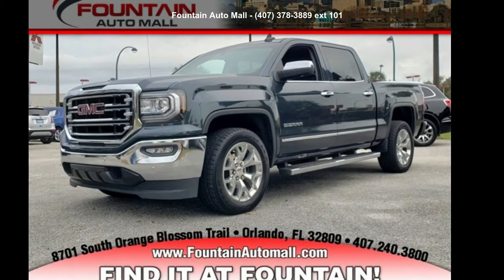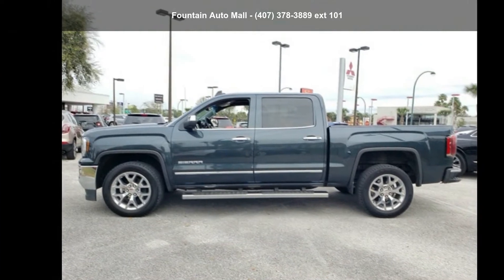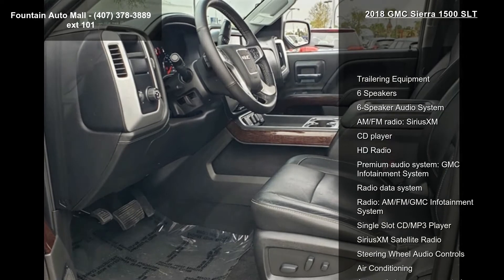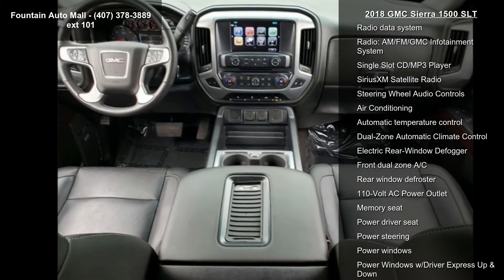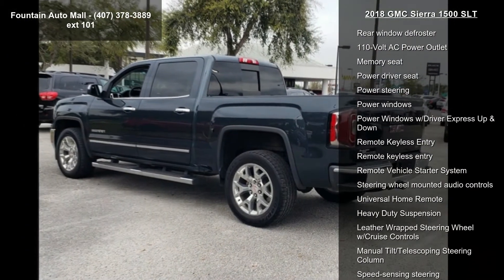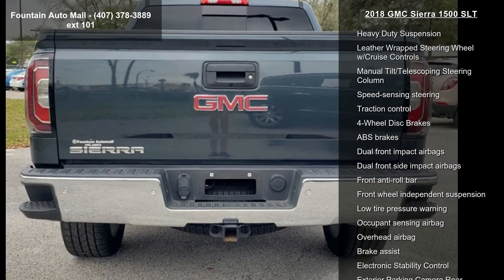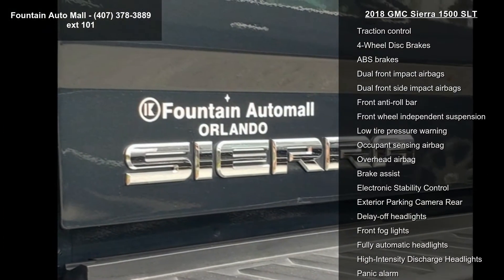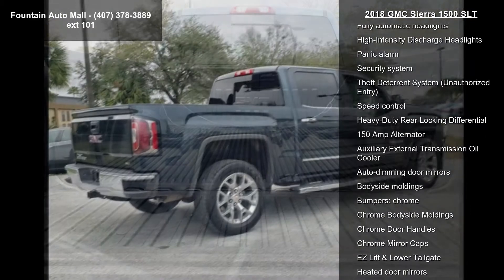2018 GMC Sierra 1500 SLT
Priced below KBB Fair Purchase Price! CARFAX One-Owner. Clean CARFAX. GM Certiifed comes with 5 year/100,000 milie warranty and FREE MAINTENANCE for 2 years, 6-Speed Automatic Electronic with Overdrive, Jet Black w/Perforated Leather Appointed Seat Trim, 10-Way Power Driver's Seat Adjuster, 150 Amp Alternator, 4.2" Diagonal Color Display Driver Info Center, ABS brakes, Adjustable pedals, Auxiliary External Transmission Oil Cooler, Deep-Tinted Glass, Driver and Front Passenger Illuminated Vanity Mirrors, Dual-Zone Automatic Climate Control, Electric Rear-Window Defogger, Electronic Stability Control, Exterior Parking Camera Rear, EZ Lift and Lower Tailgate, Fully automatic headlights, GMC Connected Access, Heavy Duty Suspension, Heavy-Duty Rear Locking Differential, High-Intensity Discharge Headlights, Leather Appointed... read more